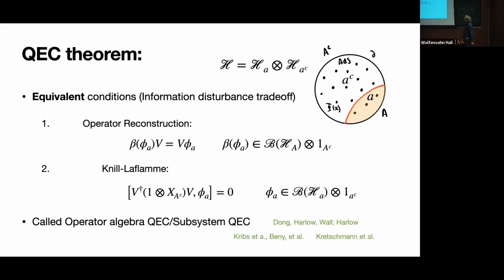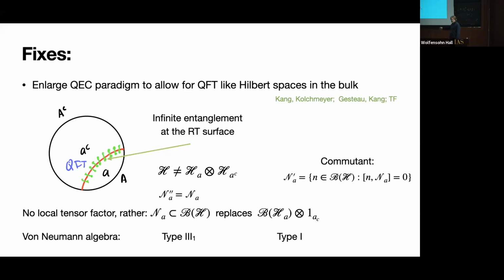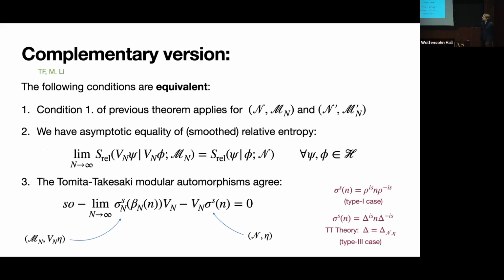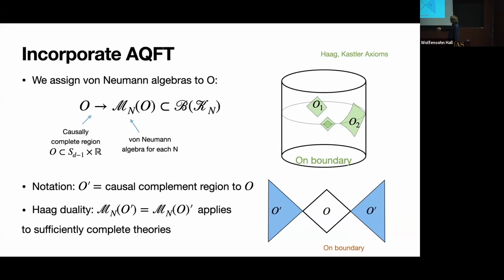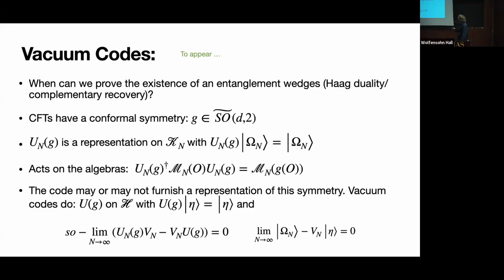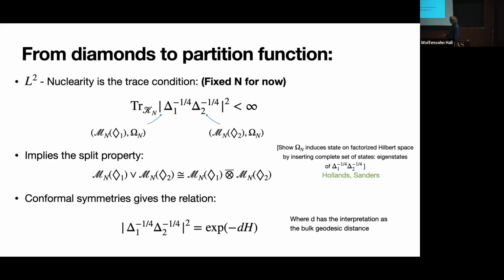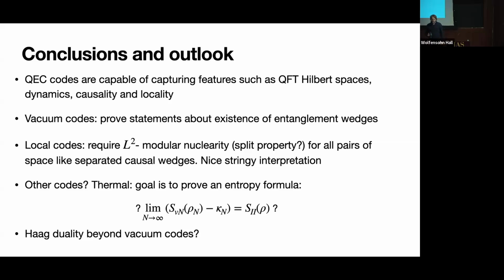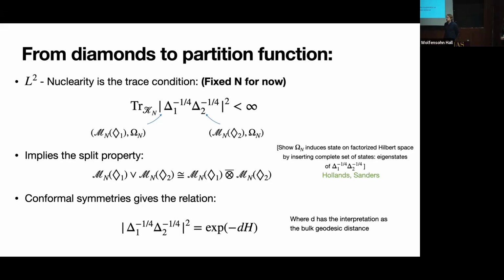Vacuum Asymptotic Codes - Thomas Faulkner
Workshop on Spacetime and Quantum Information

Topic: Vacuum Asymptotic Codes
Speaker: Thomas Faulkner
Date: December 12, 2023

I will review asymptotically isometric codes - a tool to take the large-N limit in holographic theories, allowing for non-trivial von Neumann algebras to act on the code as well as on the physical Hilbert space. I will then discuss a relationship between the CFT thermal partition function and the properties of entanglement wedges for disjoint boundary regions in the vacuum. Our results suggest a characterization of asymptotic codes with emergent sub-AdS locality.